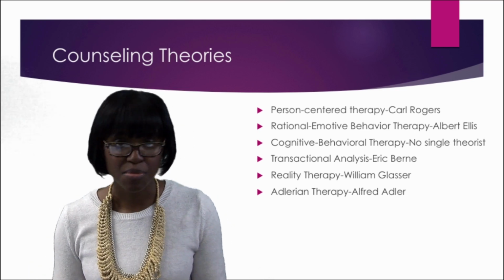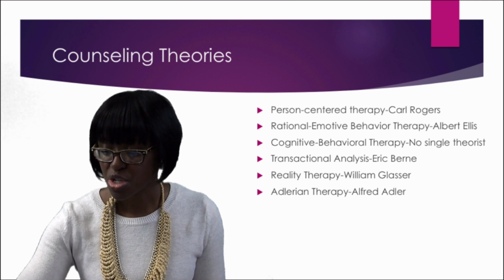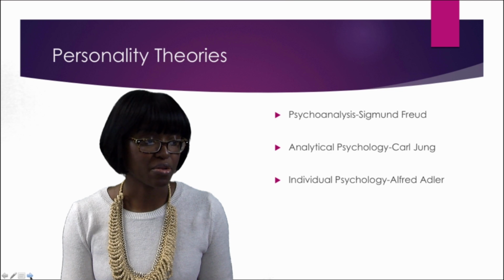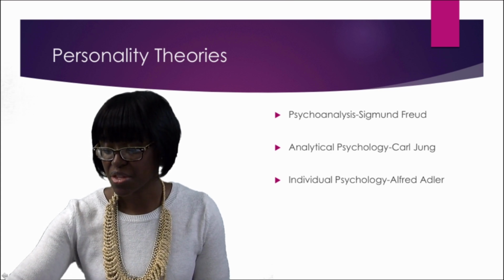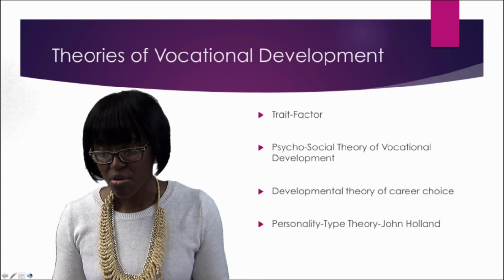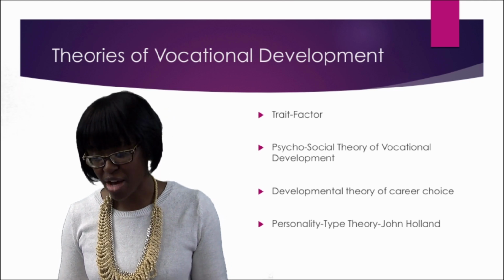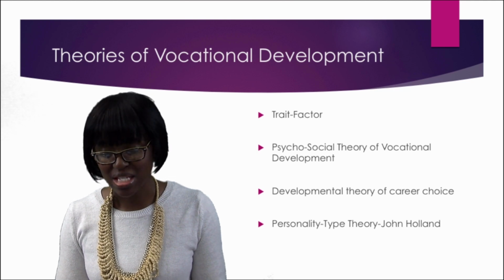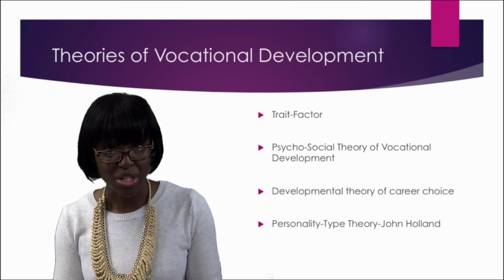CRC Study Session 4 with Dr. Adrienne Robinson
This study guide for the Certified Rehabilitation Counselor exam is provided by the Rehabilitation Counseling Program in the University of Arkansas at Little Rock's College of Education and Health Professions.